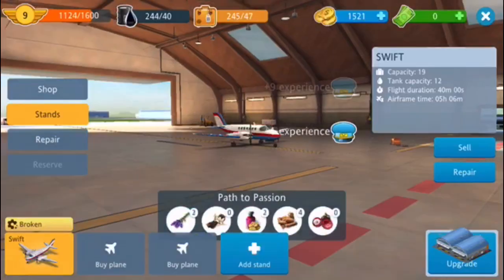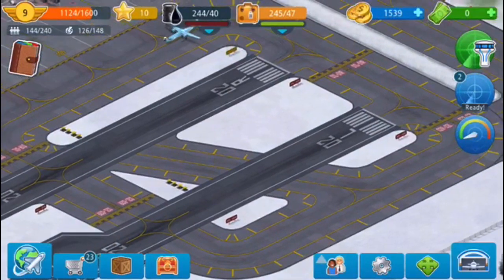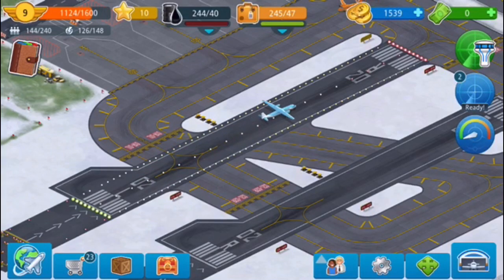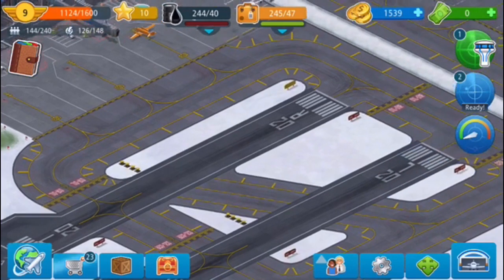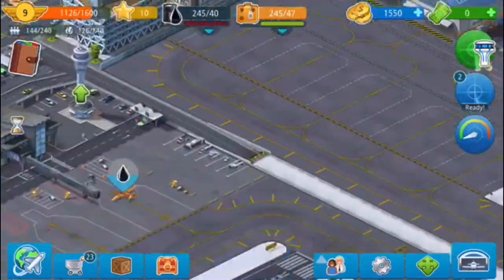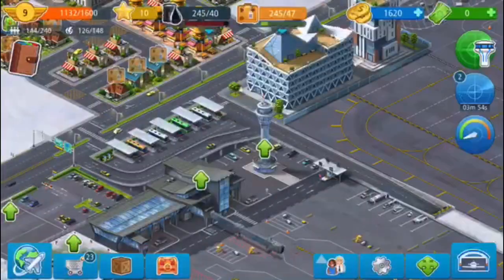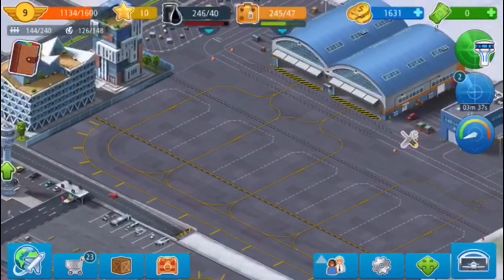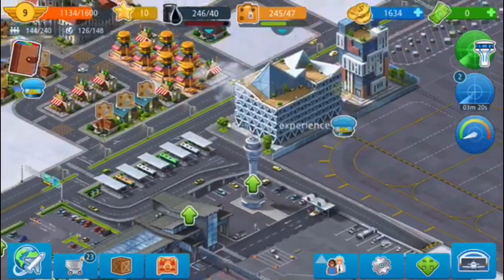An Update on my Airport￼